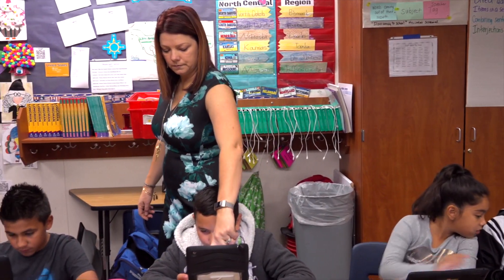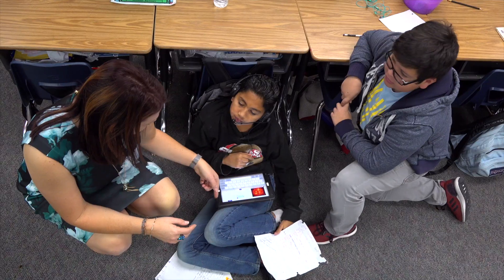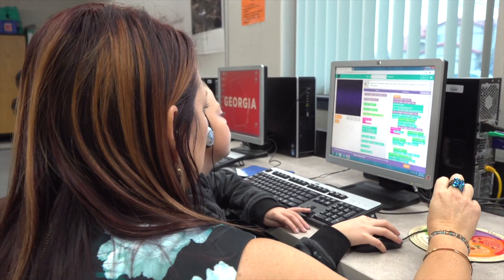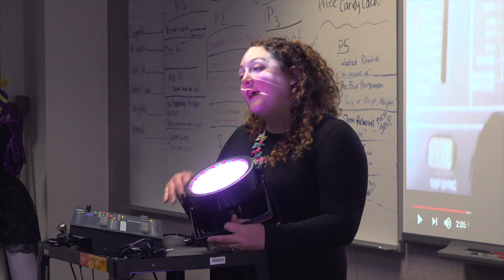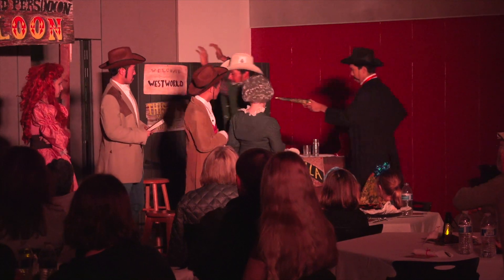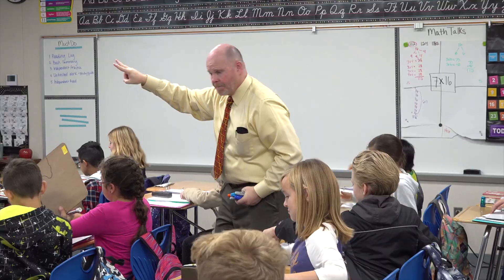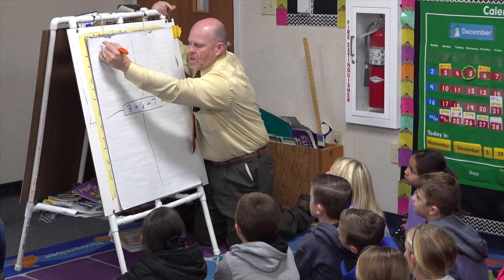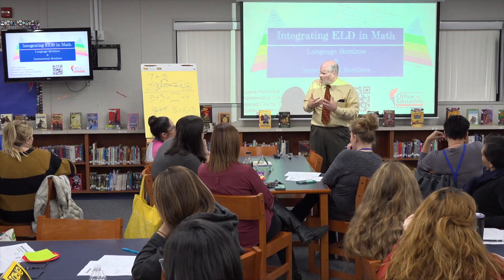2018 Merced County Schools Annual Education Report - Innovative Teaching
Travel across Merced County — from Merced, to Los Banos, to McSwain — to see how teachers are implementing innovative, engaging and collaborative techniques in their classrooms and how MCOE helps foster that development.